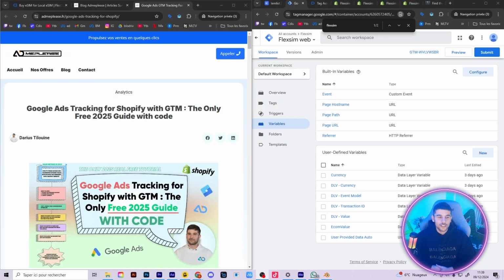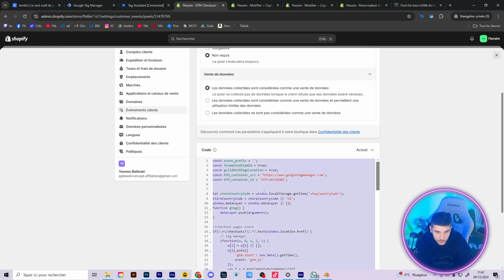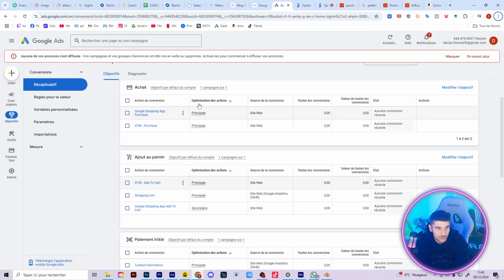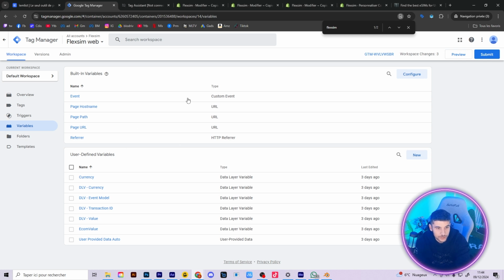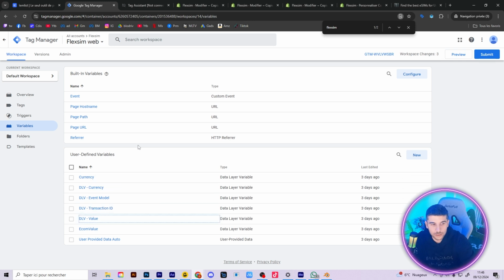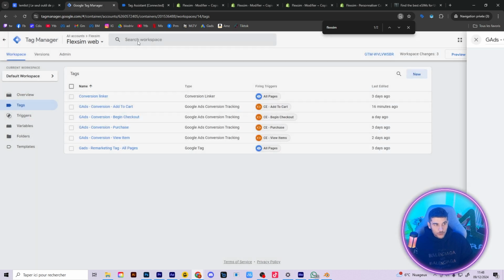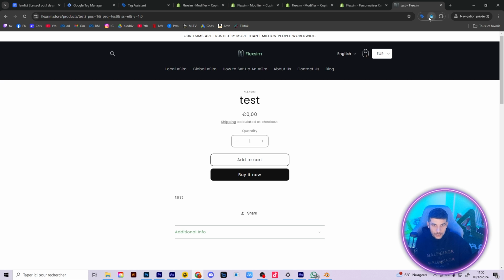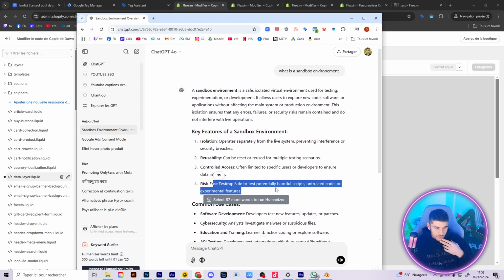Google Ads Tracking for Shopify : The Only Free 2025 Guide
Become an expert in Google Ads tracking for Shopify with this ultimate free guide for 2025! This guide teaches clear and simple strategies for setting up precise tracking and gives you FREE code.